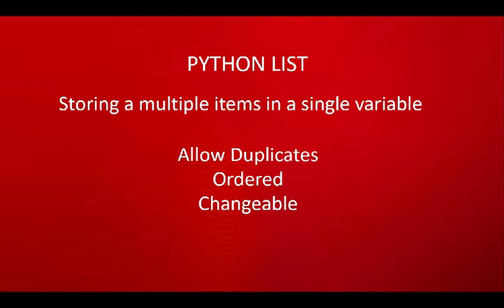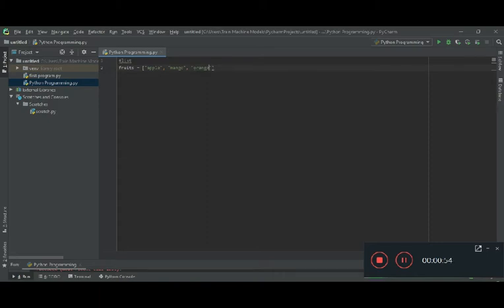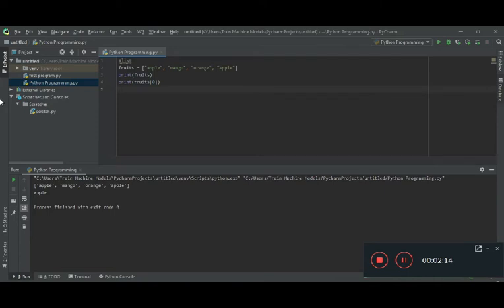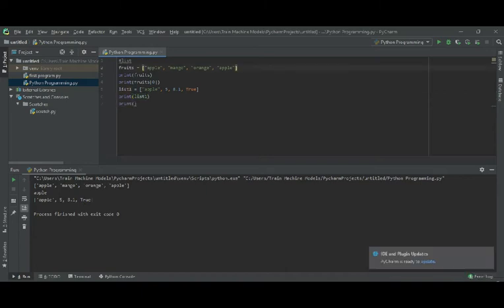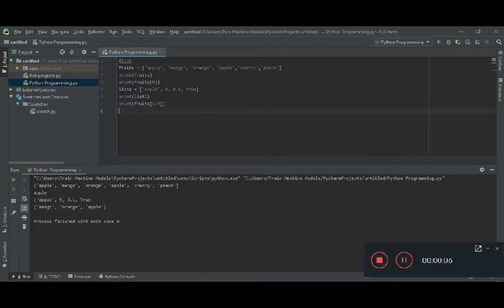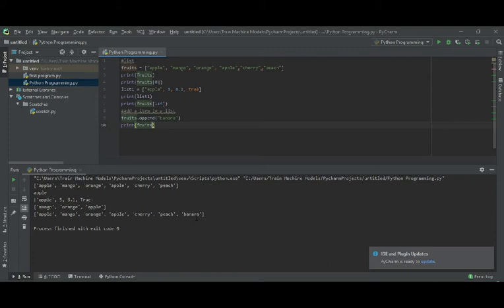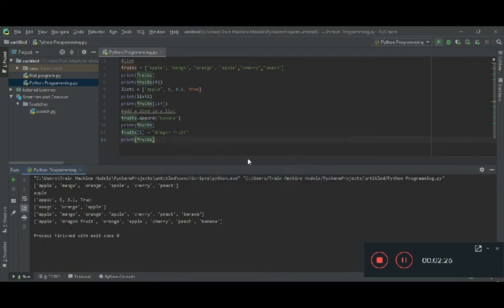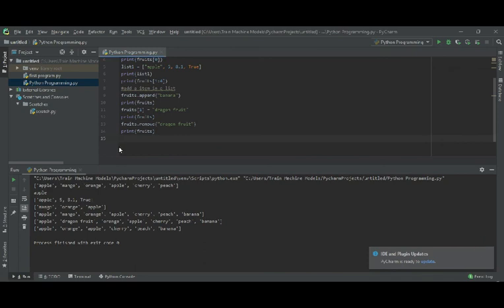How to create a List in Python? | How to Insert , Remove and Change item in a Python List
How to create a list in Python? | How to Insert, Remove, and Change item in a Python List | Train Machine Models

Python Programming Series:
How to Define a Variable in a Python?
In this video you will learn:
How to create a List in a Python?
How to Add or Insert item in a List?
How to Remove or Delete an item in a List?
How to Change the Value of any item in a List?

Facebook & Insta: @trainmachinemodels